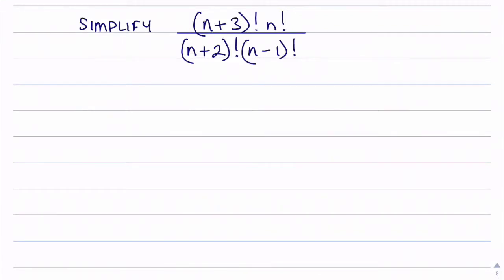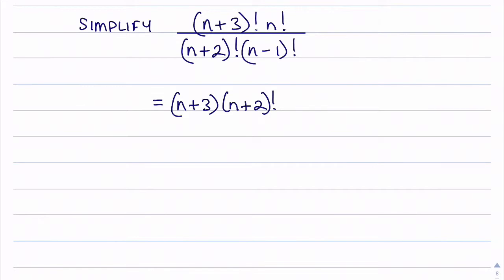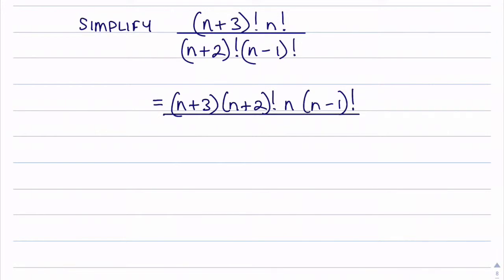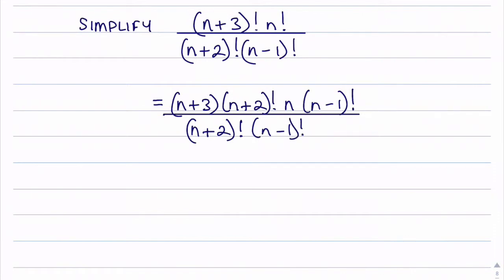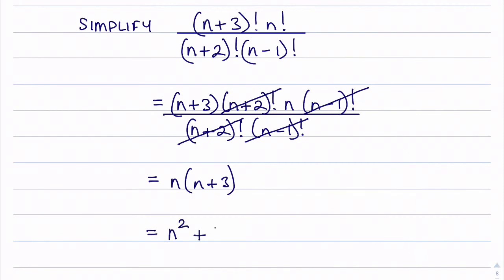How to Simplify Factorial Expressions